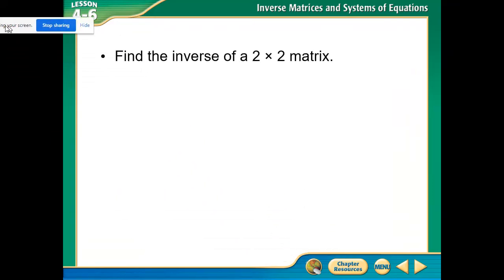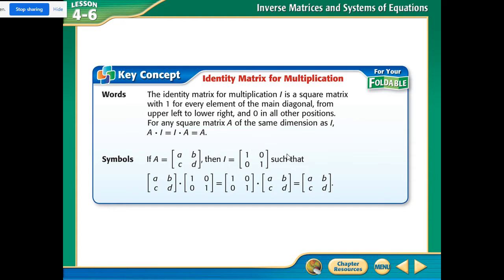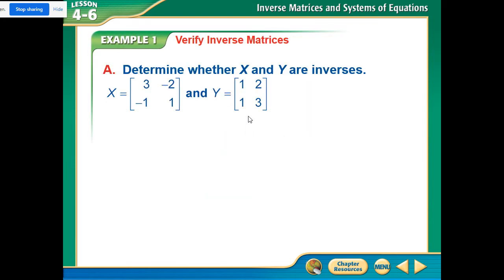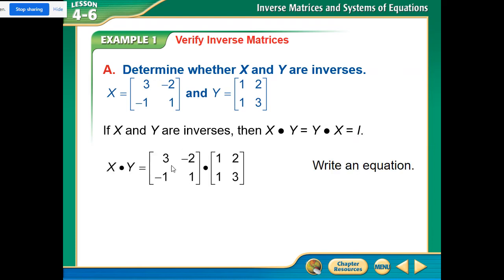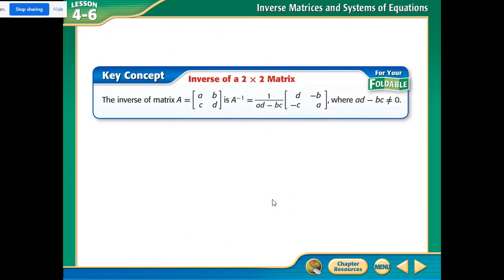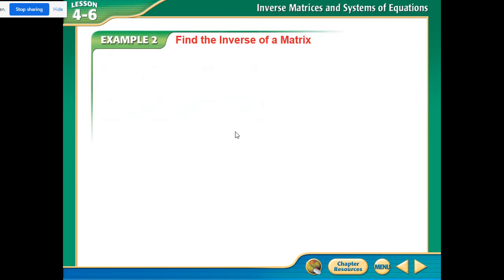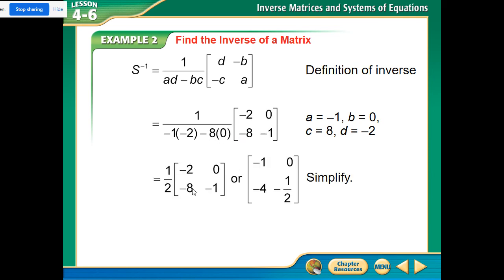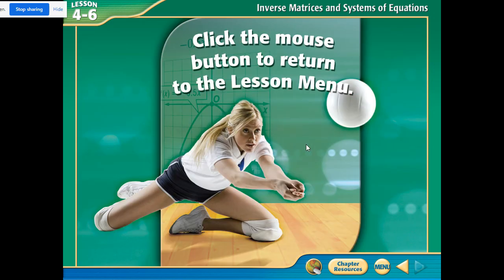Matrix inverse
Finding the inverse of a 2x2 matrix